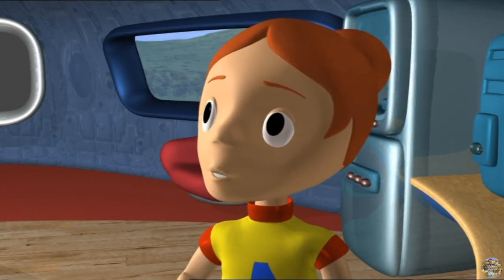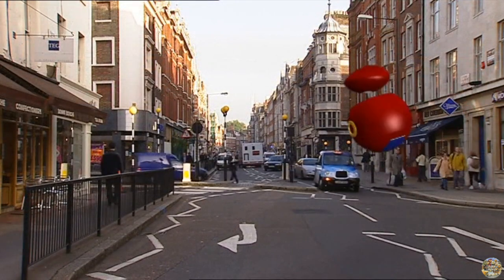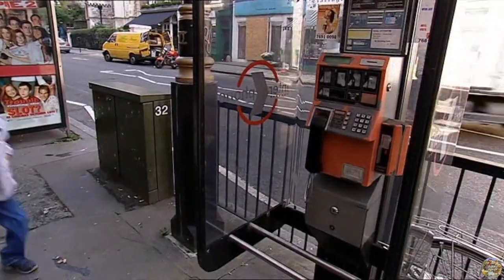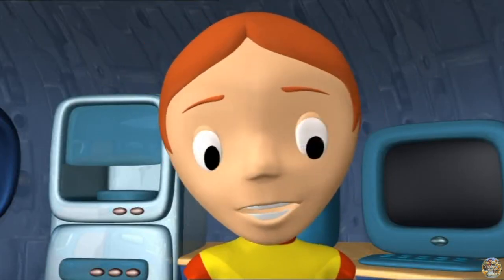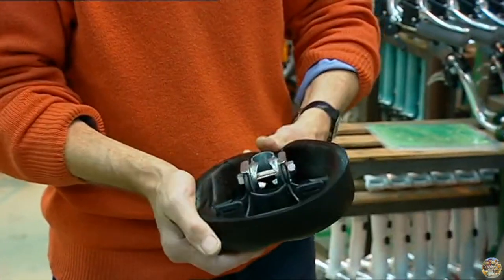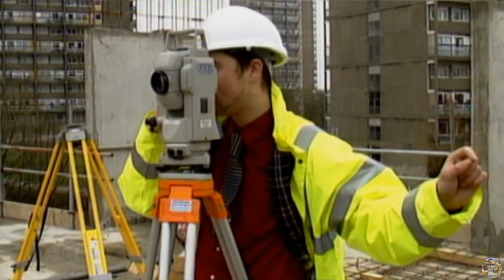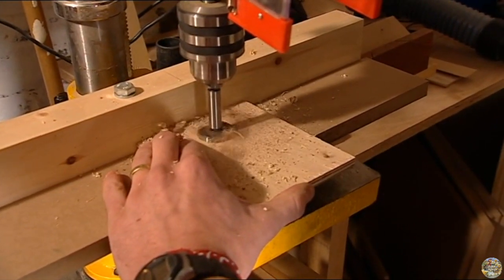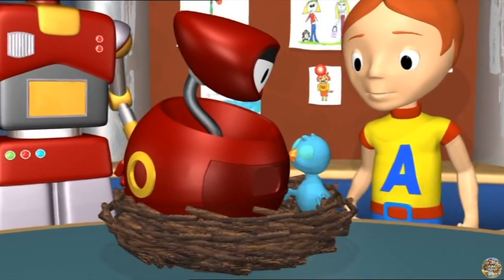BBC2 Schools | Pod's Mission - S01 Episode 5 (Materials)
Educational series for 7- to 9-year-olds.
In this episode:
When Annie decides she wants to make him a house, Pod heads off to find out about different materials. He visits a bicycle factory and watches a carpenter making a birdhouse.

This exact episode air date: 18th October 2007